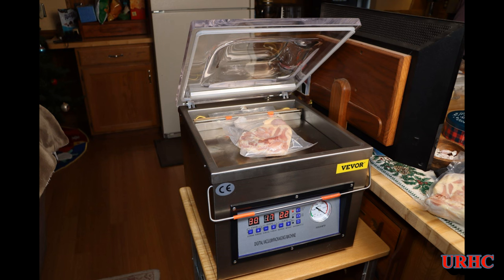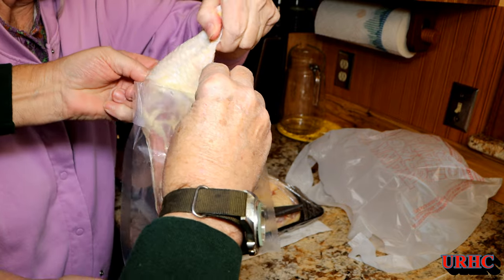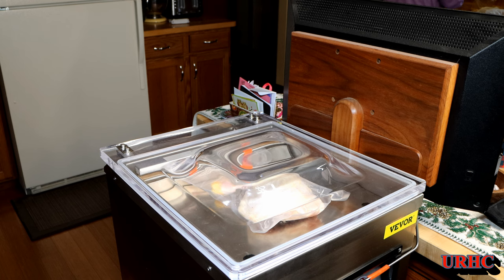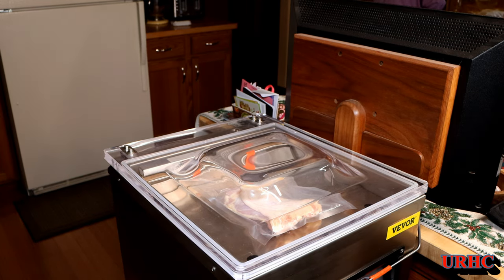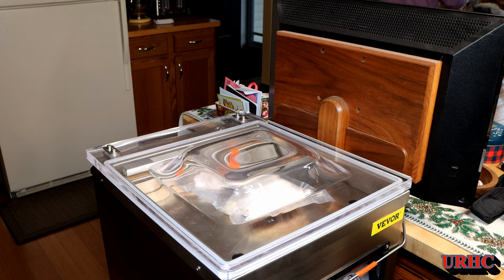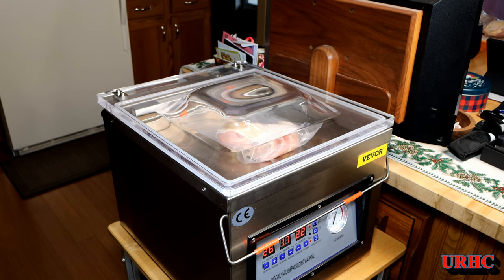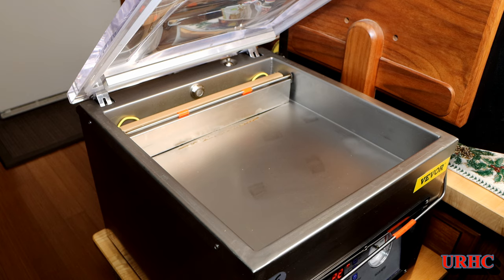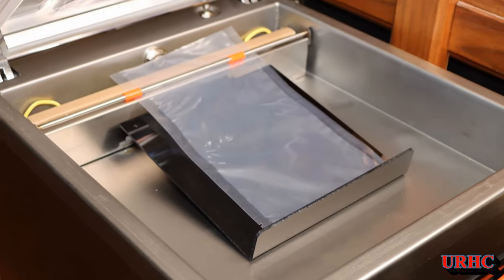Vevor Chamber Sealer Update After Sealing A Couple Hundred Bags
Update on the Vevor DZ-260C Digital Chamber Vacuum Sealer  after sealing a couple hundred bags using it that I promised. No problems so far and we have been very happy with it. A couple tips about using it also.

These links are from Vevor .Using them will help me get other products viewers would like to see in use in the future.

6 x 10 3 mil chamber pouches
11 x 10 (3mil) chamber pouches
8 x 12 (3mil) chamber pouches